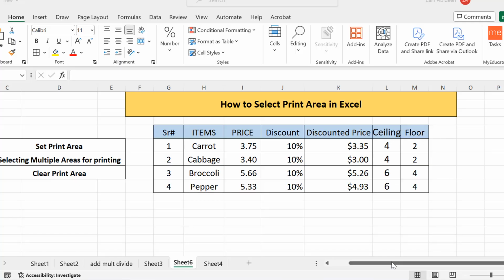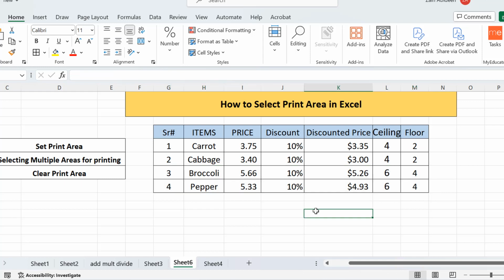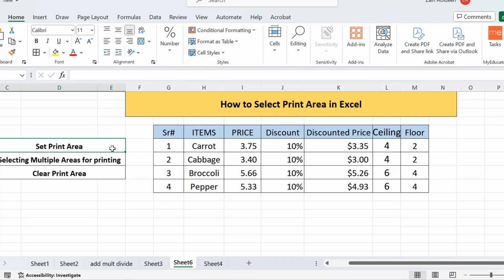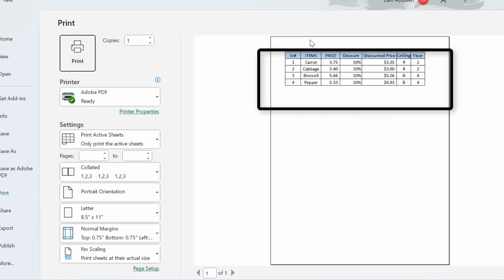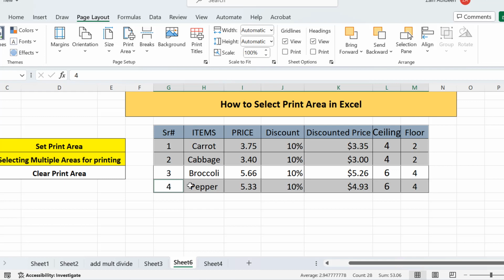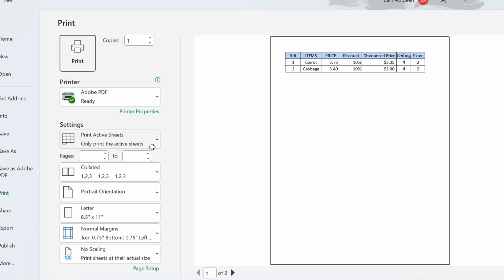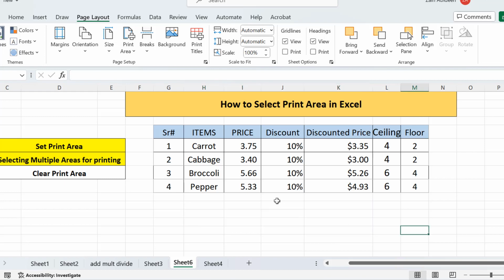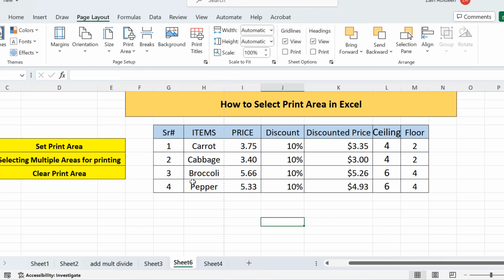How to Select the Print Area in Excel | Deselect Print Area | Math Dot Com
Timeline:
1:09 How to select print area in excel.
2:20 How to select multiple print areas in excel.
4:10 How to Deselect print area in excel.